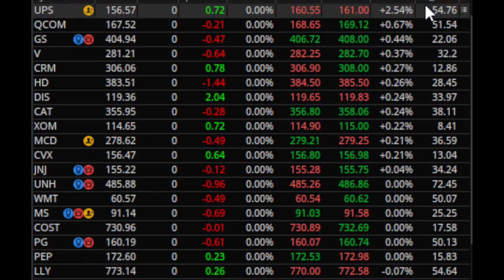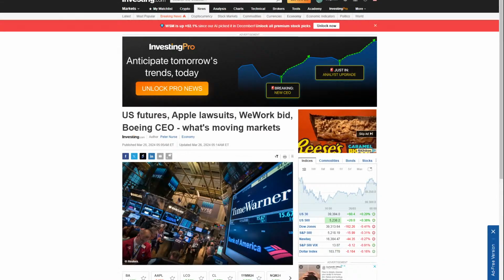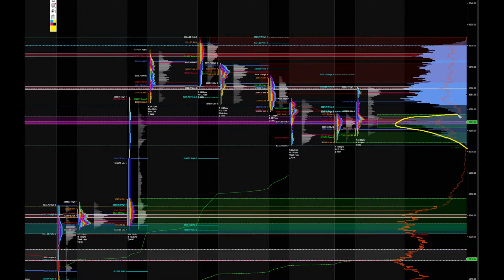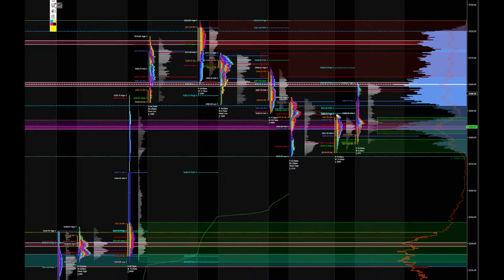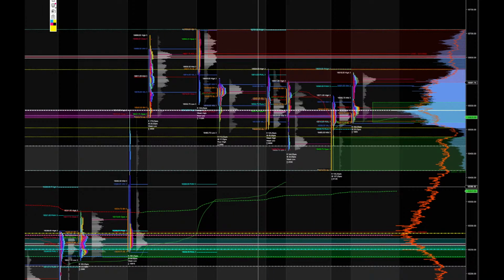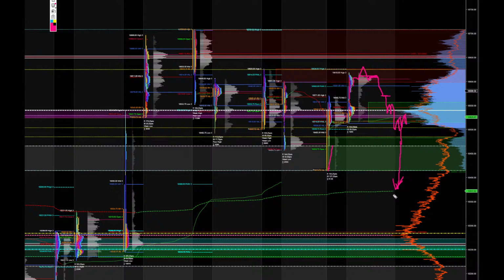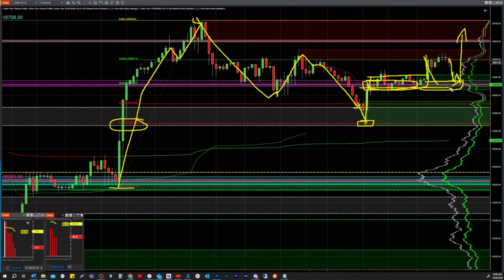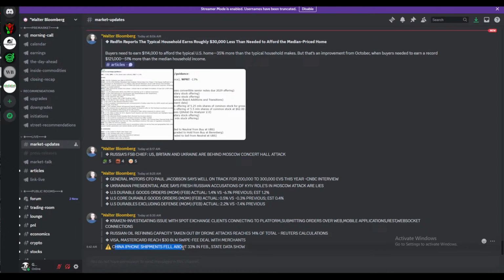Low Volume day in the markets/Dip was bought on semis - Live stream @8:10am